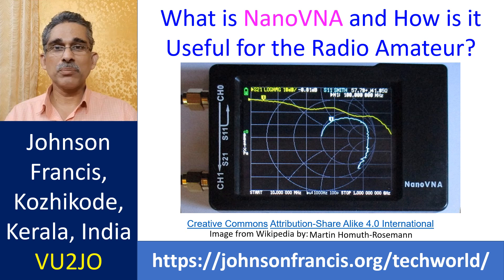What is NanoVNA and How is it Useful for the Radio Amateur?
NanoVNA is a handheld Vector Network Analyzer useful for measuring and analyzing radiofrequency circuits. NanoVNA works by sending a test signal through the circuit and measuring the reflection and transmission of that signal. It can measure the impedance and frequency response. Thus NanoVNA is useful for testing antennas, tuning filters, and measuring cable loss. Though it may not be as accurate as more expensive lab equipment, it is a useful tool for the Radio Amateur.

Vector network analysis involves measuring the amplitude and phase of a test signal as it travels through a circuit. Input and output signals are compared to determine how the circuit is affecting the signal and calculate its characteristics. NanoVNA was developed in 2018 and the open-source nature has made it popular among hobbyists. While the initial version of NanoVNA was powered by a USB source, revised versions can be run on 3.7V Lithium ion battery. Different versions with varying frequency range are available. Revised versions may have frequency range of 50KHz – 4.4GHz while the initial version had a frequency range of just 50KHz-300MHz. It can be connected to a computer for data analysis.Web